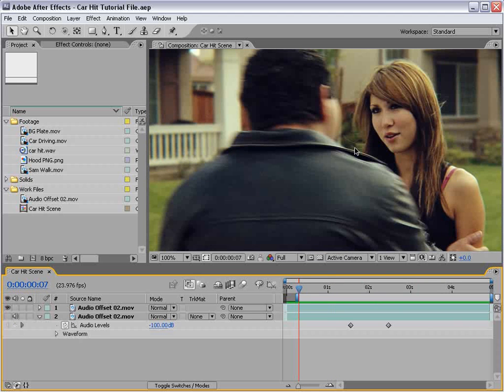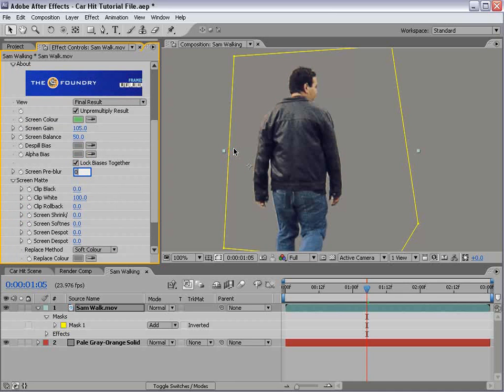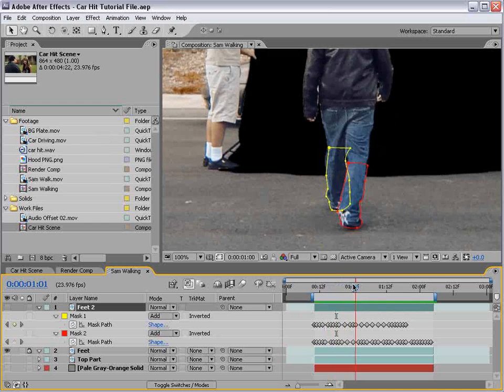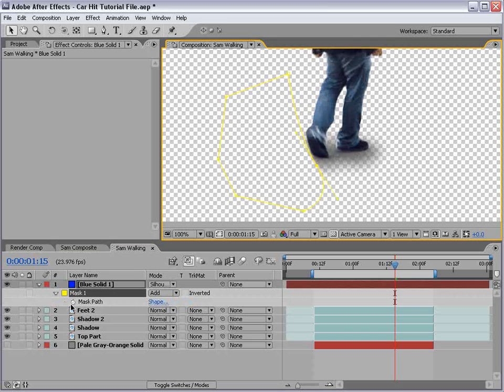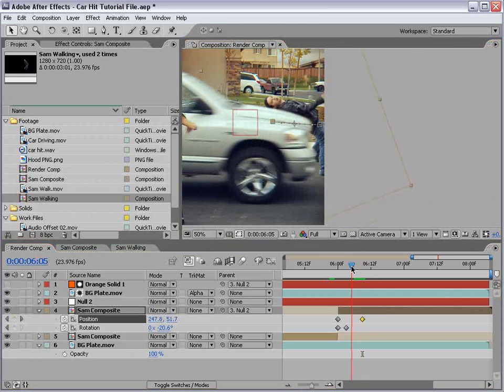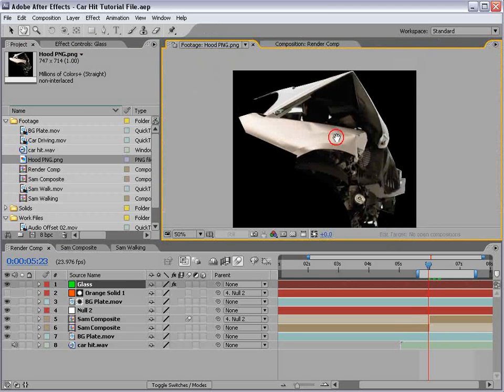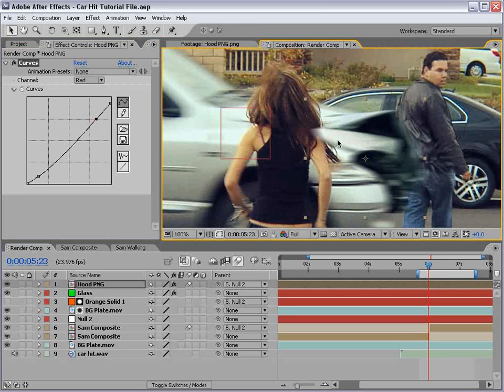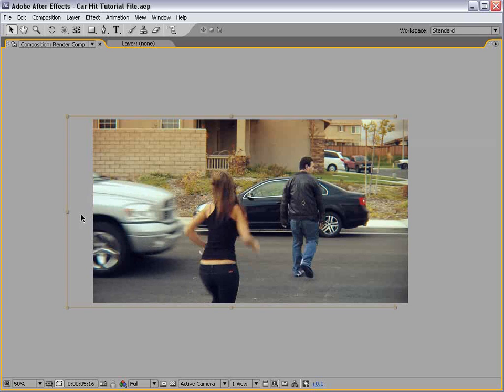67 Advanced Car Hit